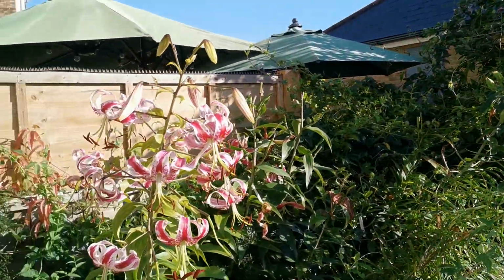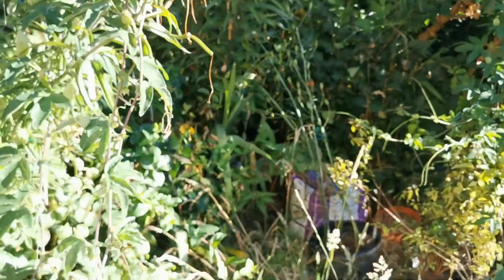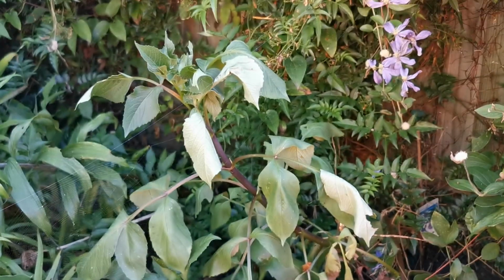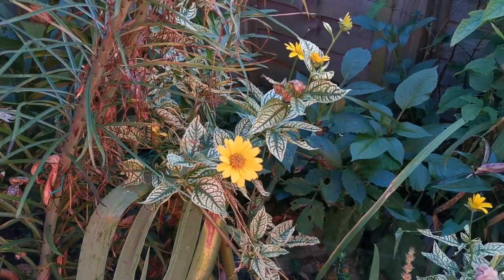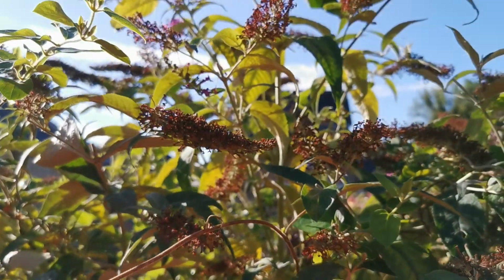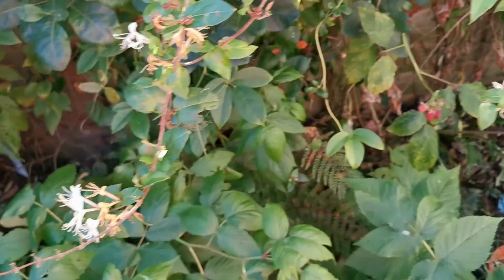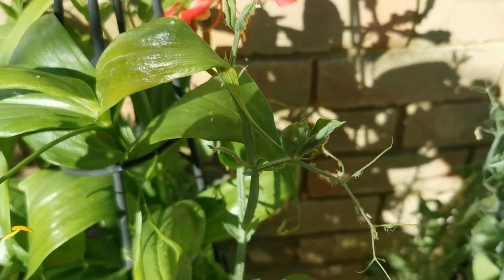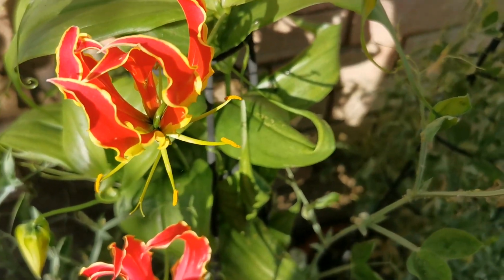Early August tour of my fragrant garden in Kent, UK: Lilies and Gloriosa in bloom!!!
Hello from my fragrant garden, as usual, fortnight tour of my garden and this is the early August tour, with lots oriental and orienpet lilies in full bloom spreading their wonderful perfume around the garden as well as the buddleia, that is almost at the end of the blooming season. Honeysuckles, Clematis and my passionflower Constance Elliot join the triumph of colours and perfumes as well as my Gloriosa Glory Lilies and sweet peas. I hope that you enjoyed the video, and if you liked it and you would like to support my YouTube garden channel and have regular updates, it would be great if you would subscribe to my channel by clicking on the button "subscribe". Also, any comments, positive or negative, is very welcome as well as any of your enquiries, to which I will try to respond as soon as possible.